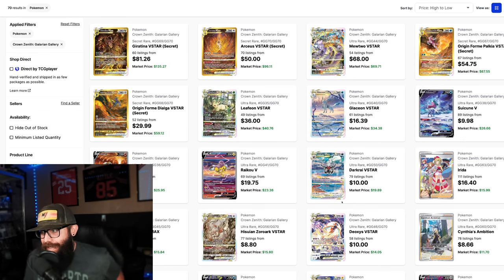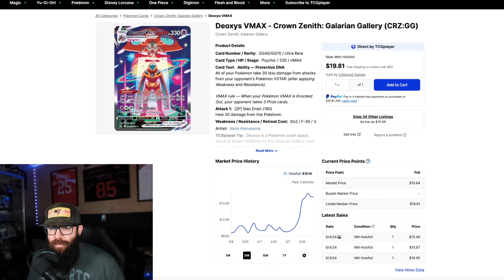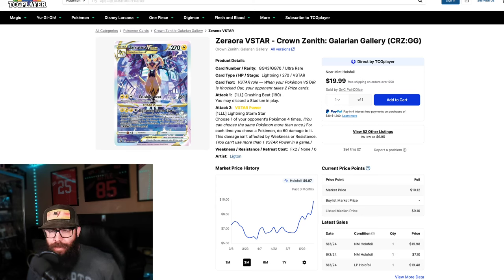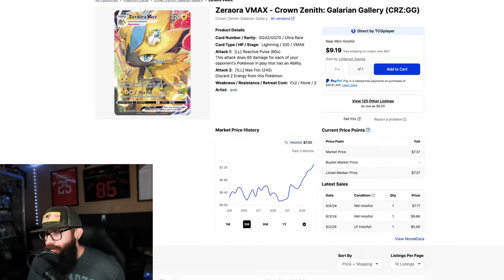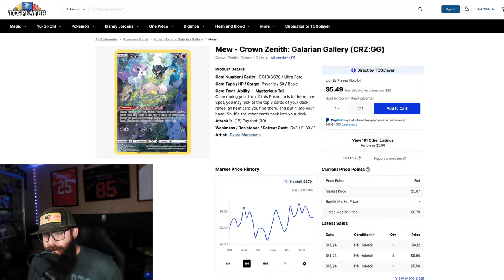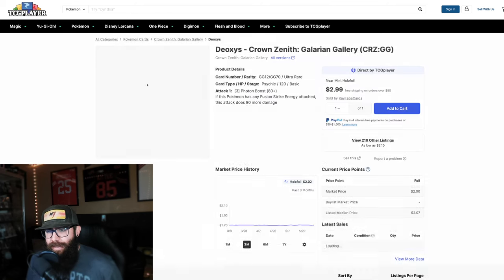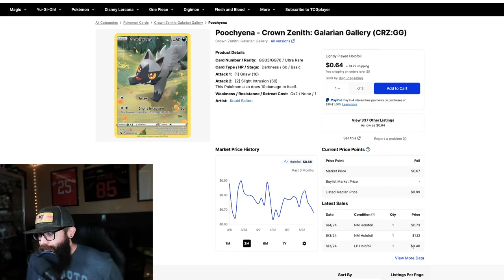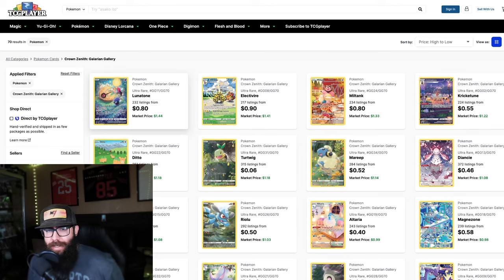Crown Zenith Galarian Gallery Cards Worth Buying!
Every one knows that Crown Zenith has been taking off and I really wanted to focus on some of the lesser valued cards from Crown Zenith Galarian Gallery. I have been doing some deep dives on other sets Trainer Gallery sets and wanted to focus on this one. I think it is important for both Pokemon collectors and Pokemon investors to stay ahead of the curve and pick up under valued cards while they are affordable for some larger percentage gains in the future.